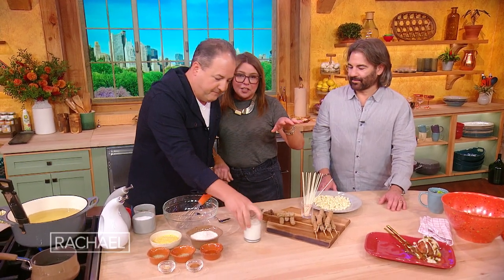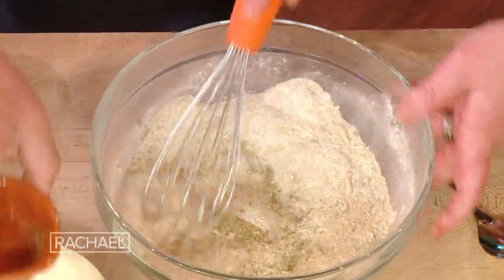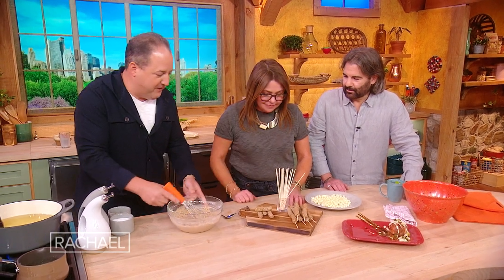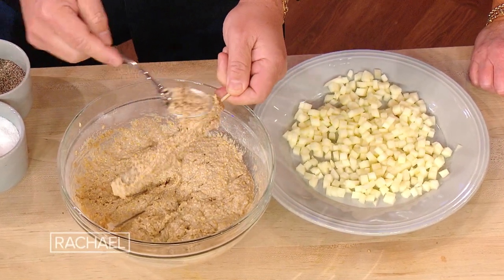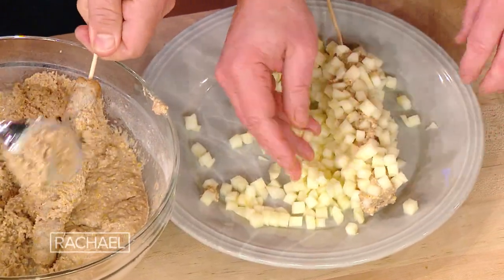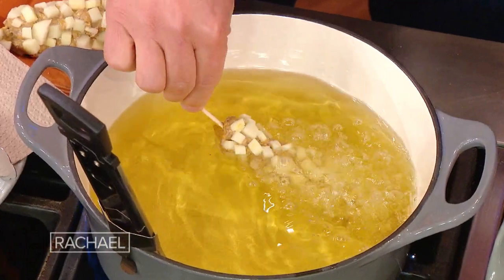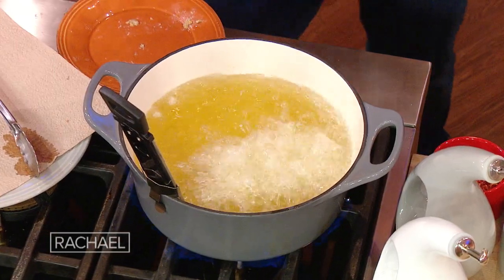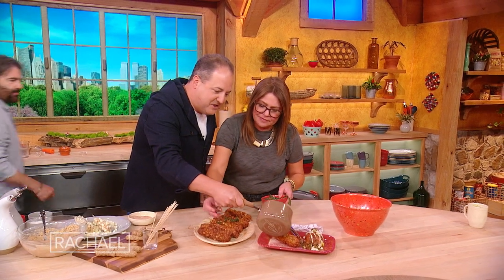How to Make "Batter Up" Breakfast Corn Dogs | Josh Capon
Watch chef Josh Capon show you how to make apple-coated sausage corn dogs with maple syrup, a tasty spin on the classic ballpark hot dog.